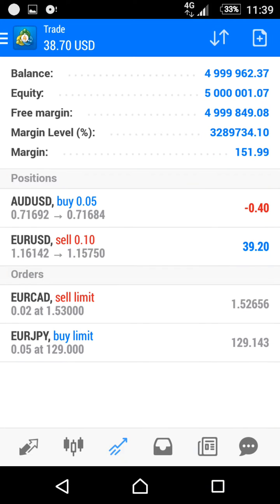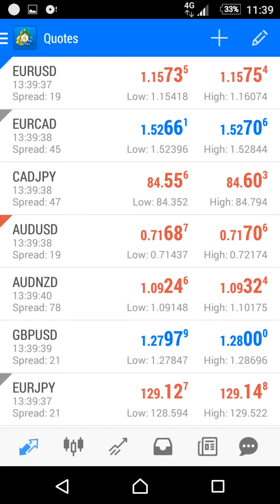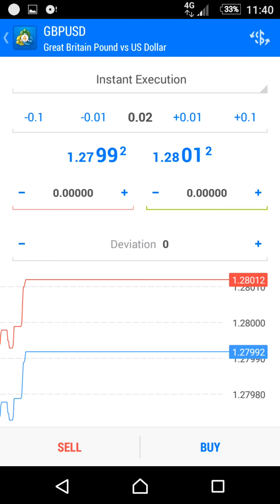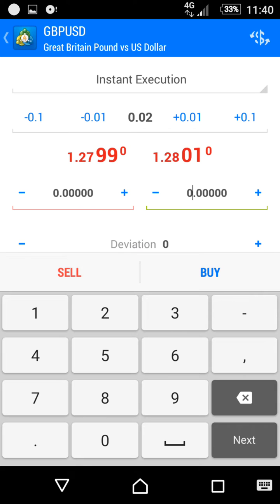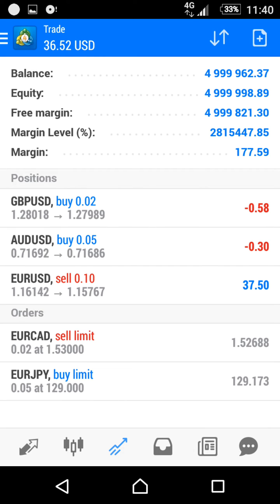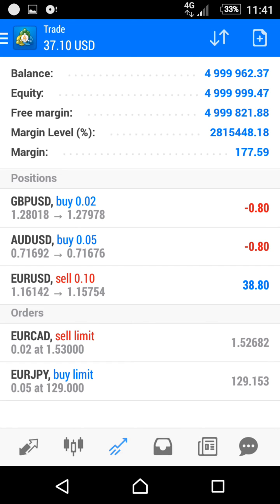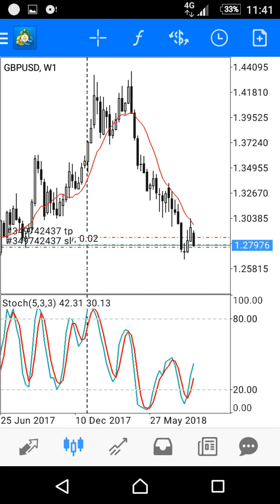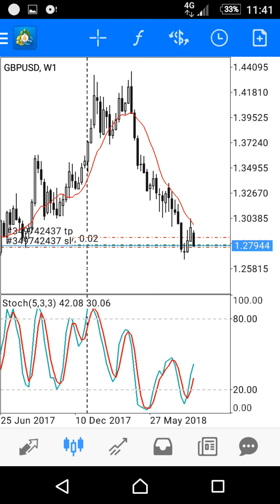How to use metatrader 4 on android phone. Pending orders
Hello everyone in this video i will show you how to use metatrader 4 on android phone. Pending orders

how to use metatrader 4 on android phone, metatrader 4, use, how to use, phone, order, buy, sell, pending, trading, quotes, metatrader4
Forex,
Metatrader 4 android,
Metatrader,
4,
4,
Android,
Phones,
Use metatrader 4 android phones,
Metatrader4,
Mt4,
Tradehouse,
Mt4 droid,
Mt4 android,
Mt4 droid phoneforex,
Metatrader4 app,